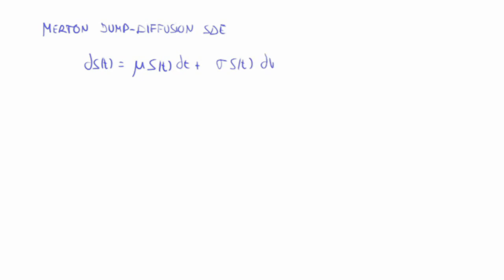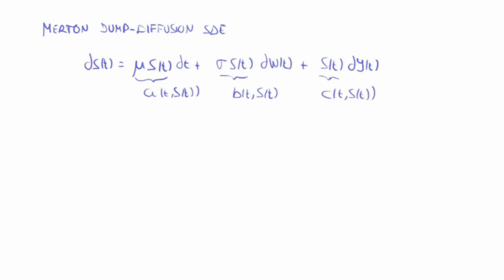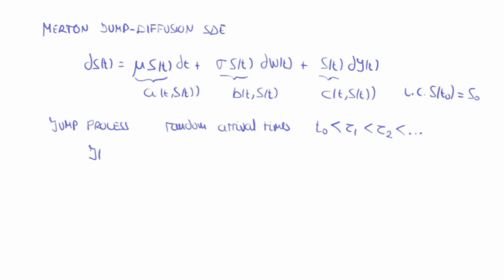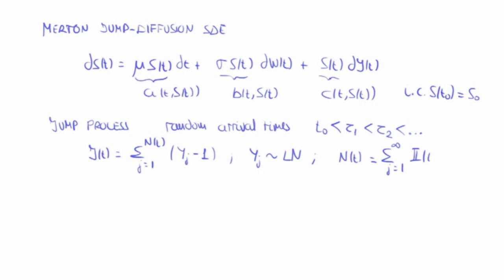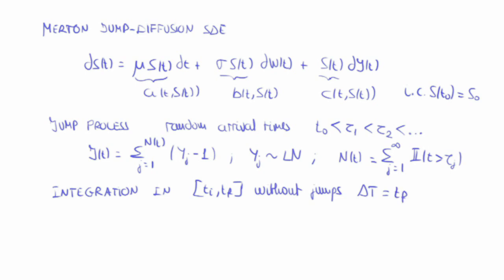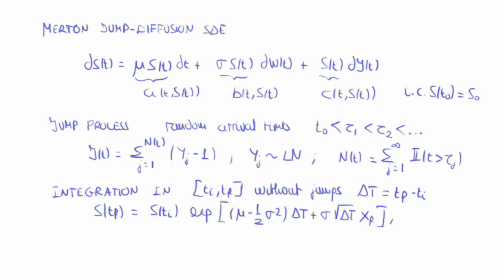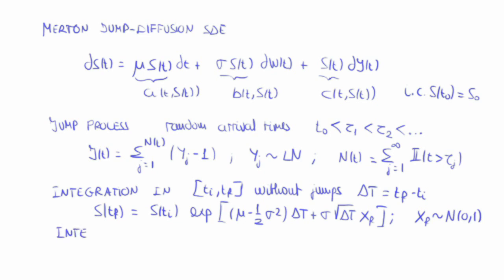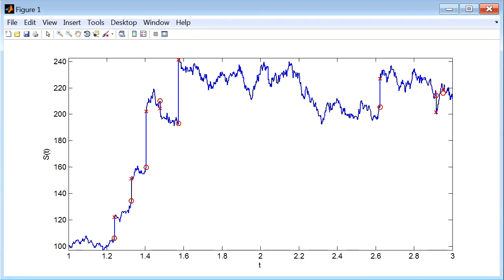MC MOOC (Chapter 6.10): Merton's jump-diffusion model